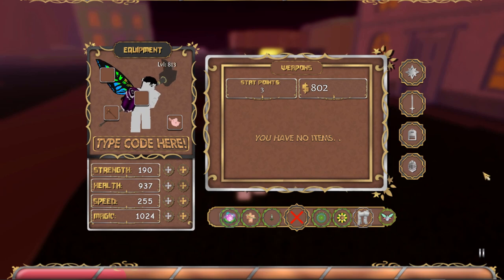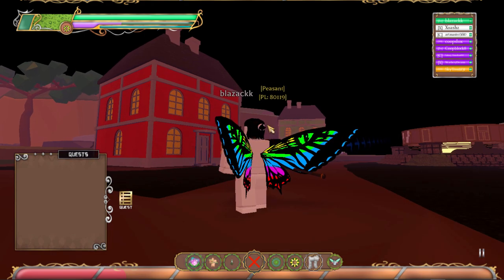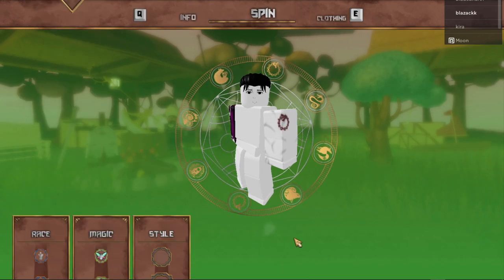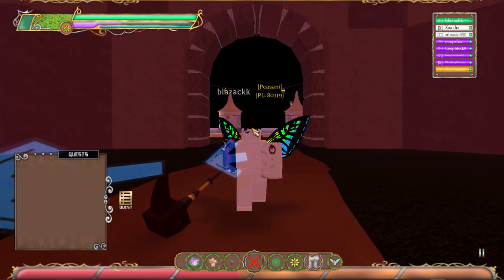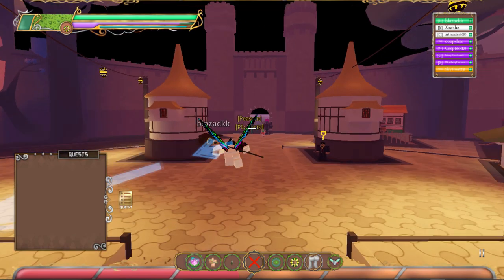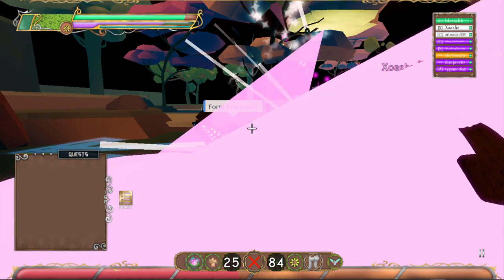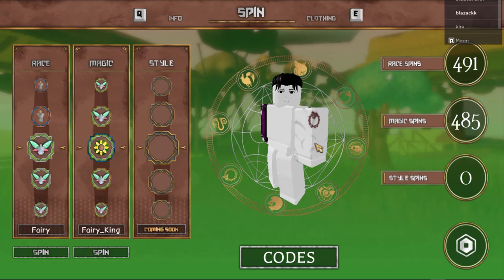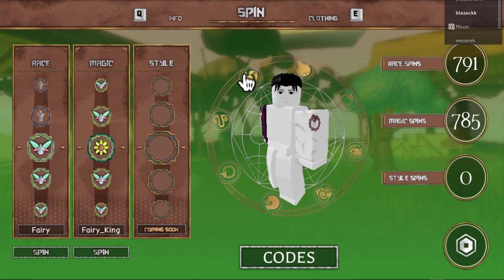Awakening My Wings... SDS Holy War 3 Fairy King Magic Showcase + Sacred Treasure Code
Awakening My Wings.. SDS Holy War 3 Fairy King Magic Showcase + Sacred Treasure Code + Exp/Spins Code